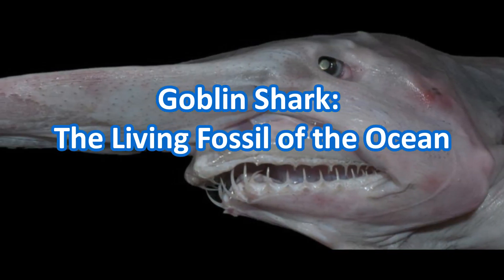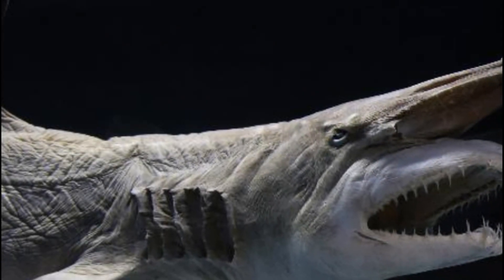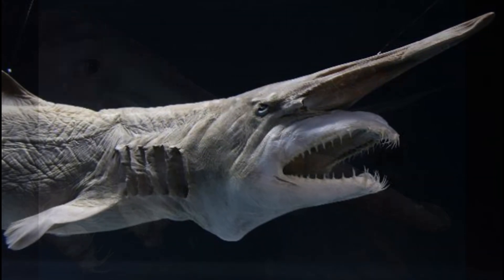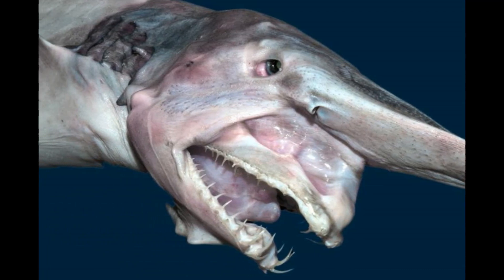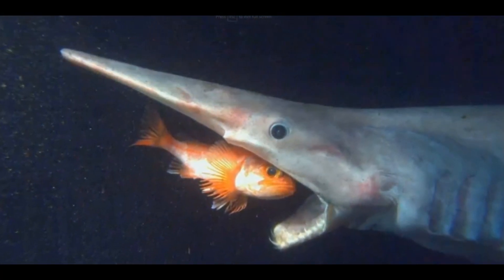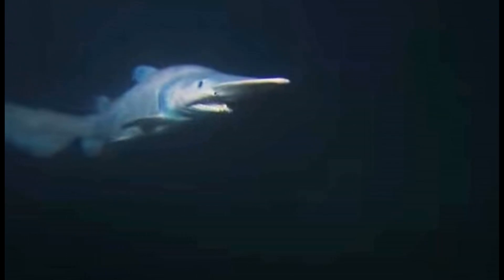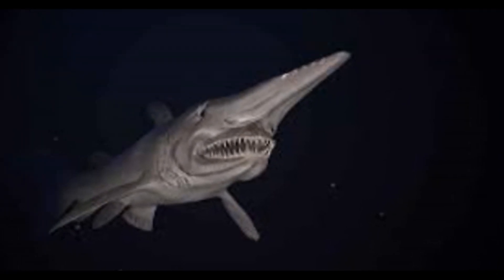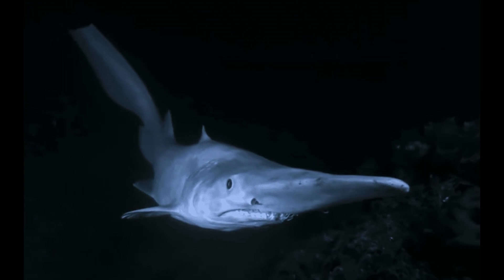Goblin Shark: The Living Fossil of the Ocean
Join us on an exciting deep sea adventure as we uncover the mysteries of Goblin Sharks! Learn about their unique appearance, hunting habits, and more in this informative and fascinating video.